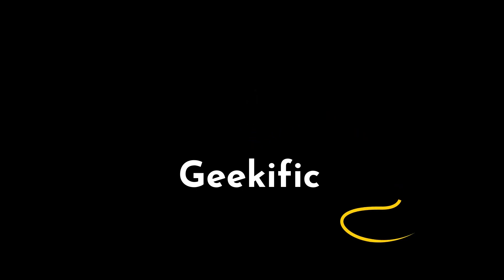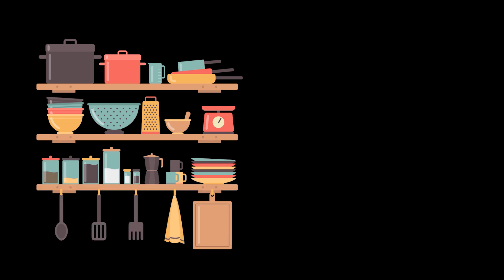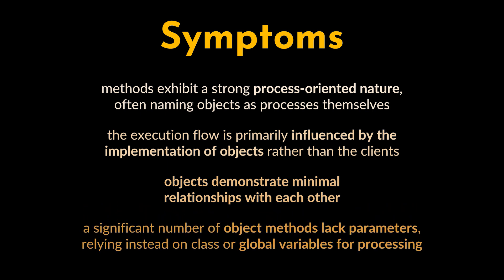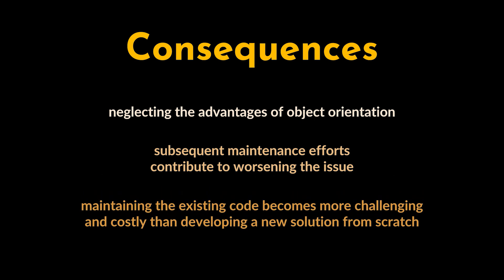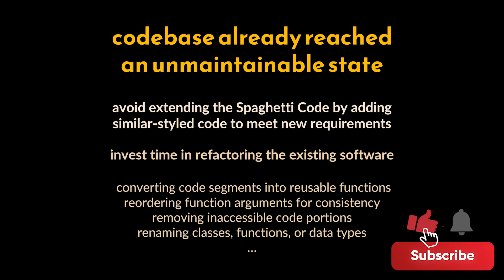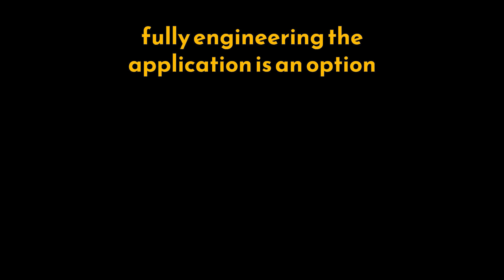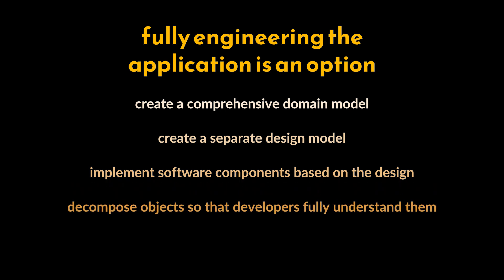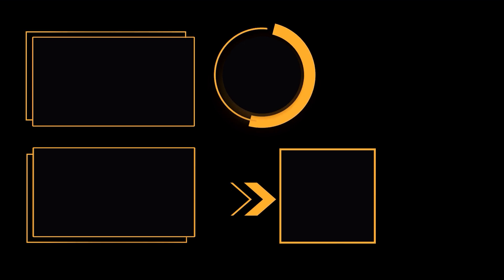Why Spaghetti Code Slows Development and How to Fix It | Spaghetti Code Anti-Pattern | Geekific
In this video, we dive into the concept of "Spaghetti Code". A messy, tangled code structure that can make software development a nightmare. This common antipattern occurs when code lacks a clear structure and modularity, leading to hard-to-read, error-prone code that’s difficult to maintain and scale. We’ll discuss why spaghetti code arises, how it impacts productivity and software quality, and effective strategies to refactor your code for cleaner, more organized development. By the end, you’ll know how to identify, prevent, and untangle spaghetti code for better, more maintainable projects.

Timestamps:
00:00 Introduction
00:09 What is the Spaghetti Code anti-pattern?
01:13 Symptoms
01:45 Causes
02:05 Consequences
02:30 Preventions and Solutions
05:00 Recap
05:24 Thanks for Watching!